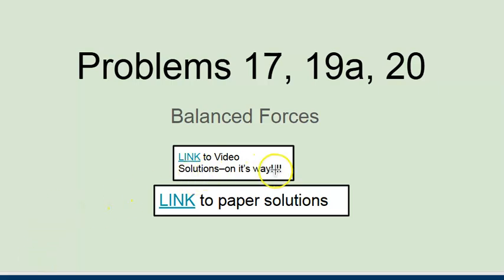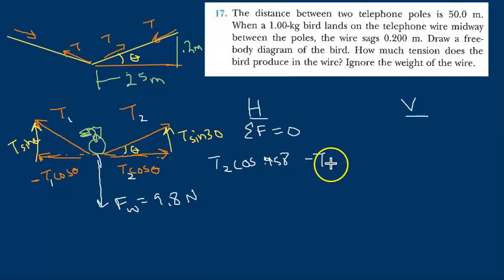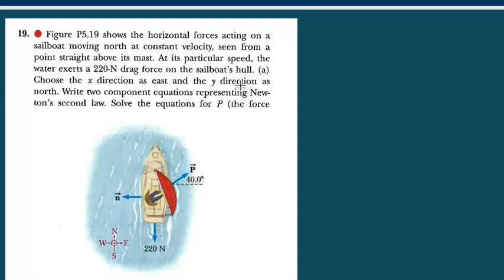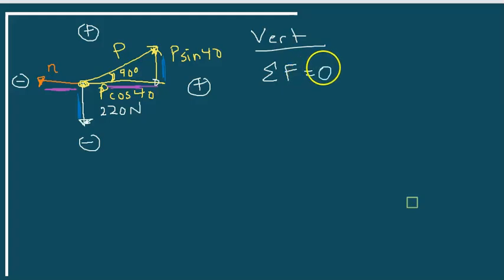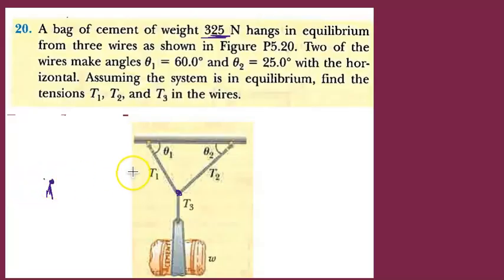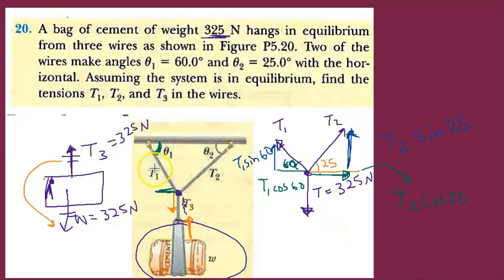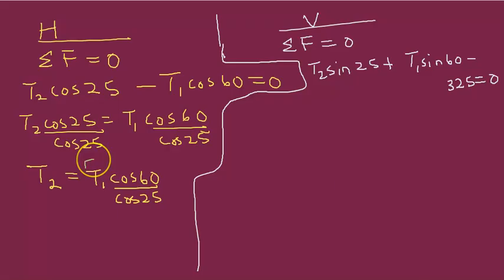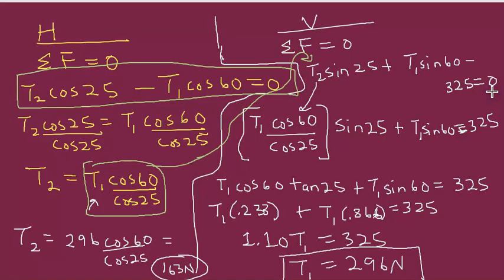APC U02 Equilibrium Book SOL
00:00 Problem 17-- Bird on Wire
05:51 Problem 19--Bird's eye view of a boat
12:40 Problem 20---hanging bag of concrete